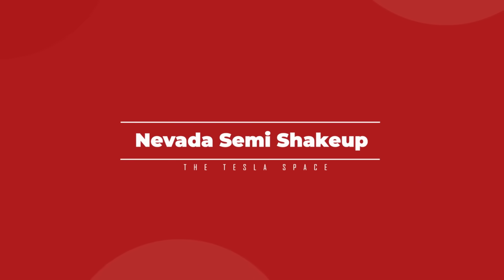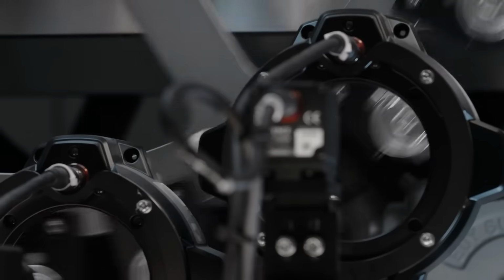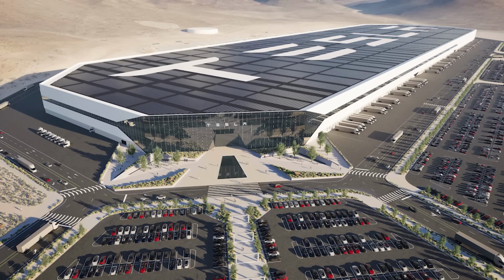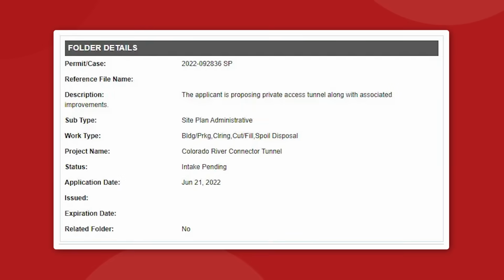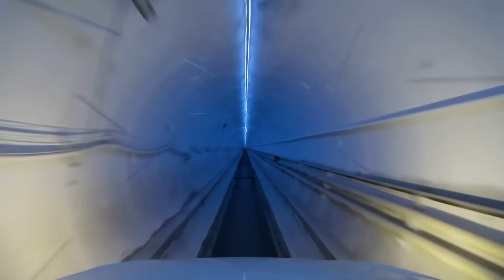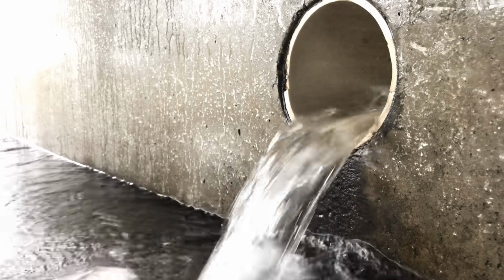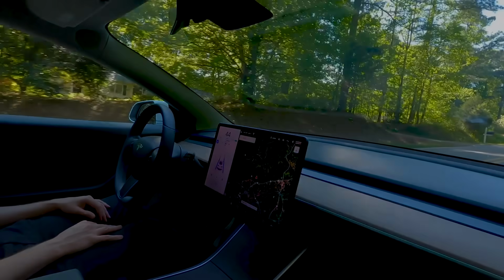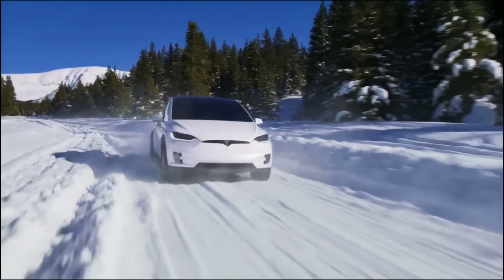Something Weird Is Happening At Tesla's New Semi Factory..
Last video:  How The SpaceX Starship Will Bring People To Mars!